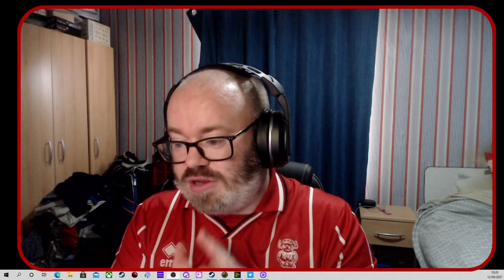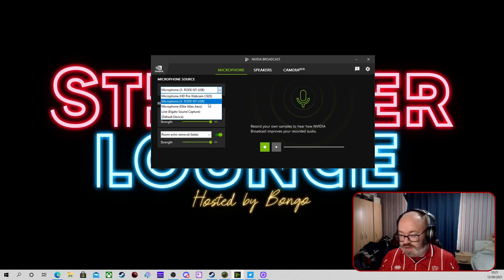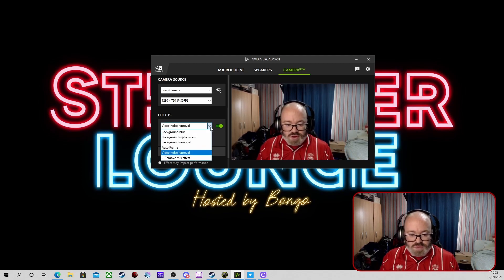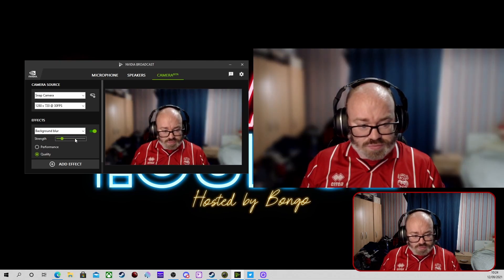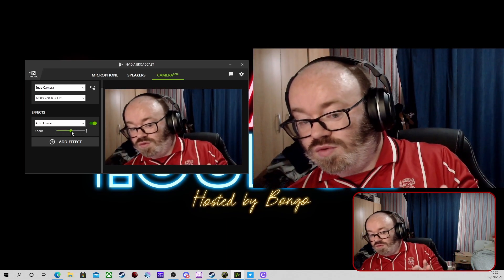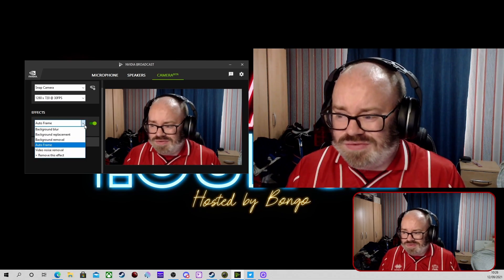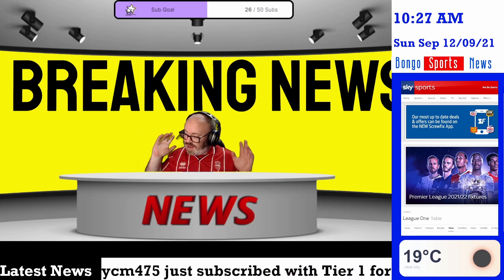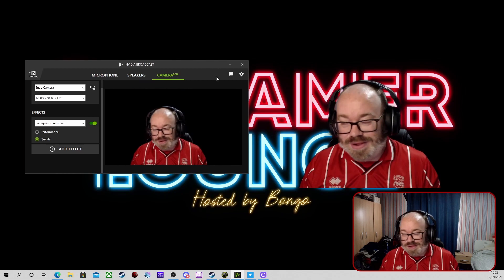Adding Background Blur to your Webcam (including other effects) for FREE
Have you got an Nvidia RTX card? Make sure you download this amazing bit of software that gives your webcam, speaker and microphone some extra functionality.

socials
The three T's

66% . 166/250
Latest member
Dhruv_619♯1605